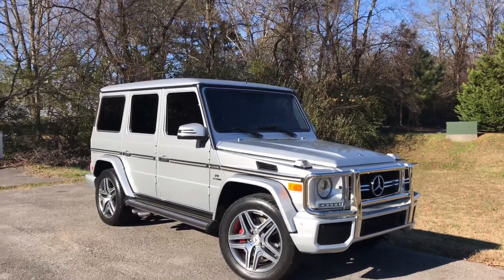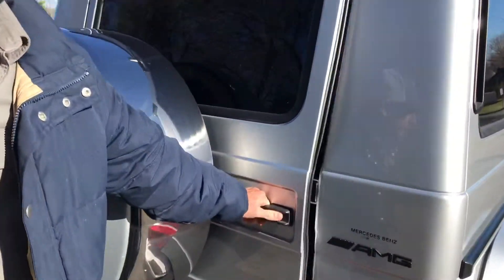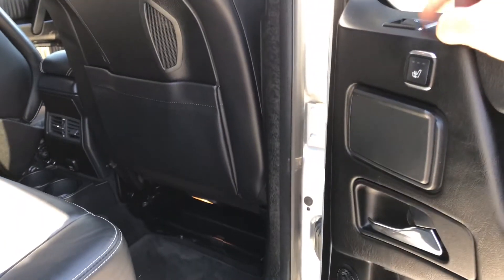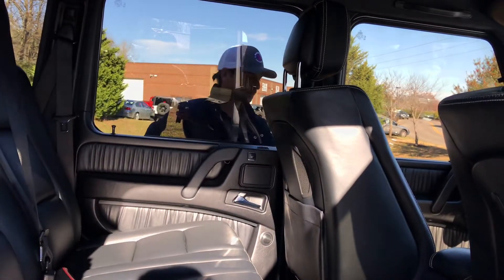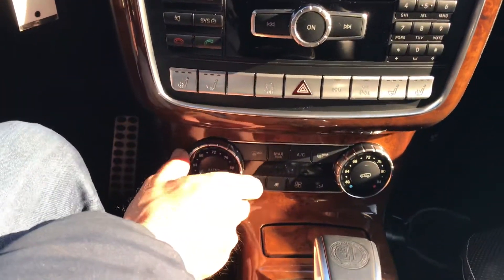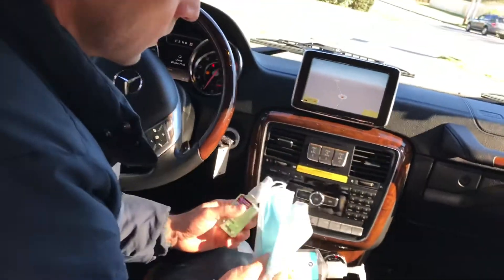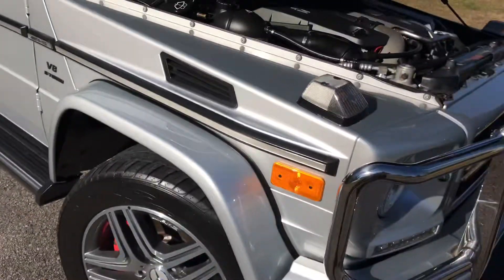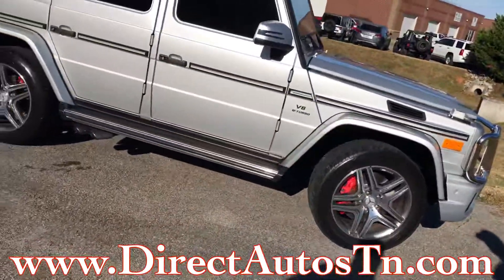2013 Mercedes AMG G63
This 2013 Mercedes AMG G63 bulldozer can literally take you anywhere you need to go and do it fast. From the side pipes to the huge brakes and massive torque shove, we love this thing. Big thanks to Direct Auto of Tennessee for letting us check this beast out. For more on on this car or one like it, go